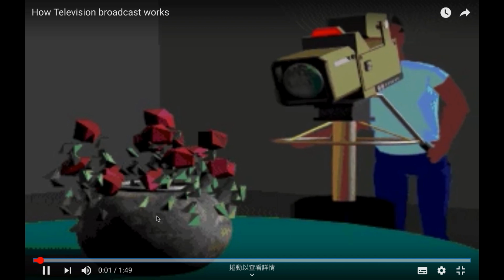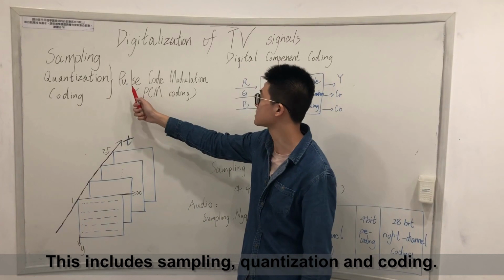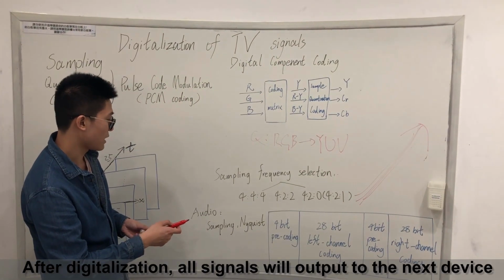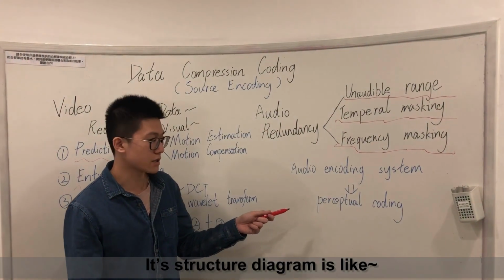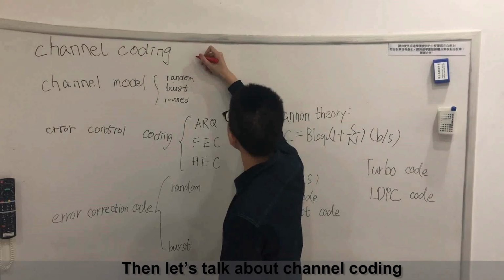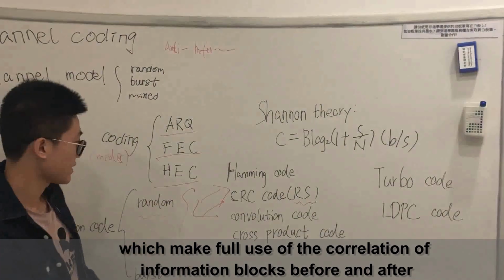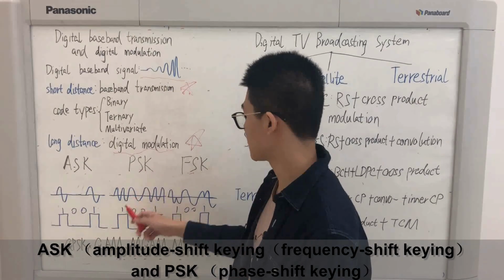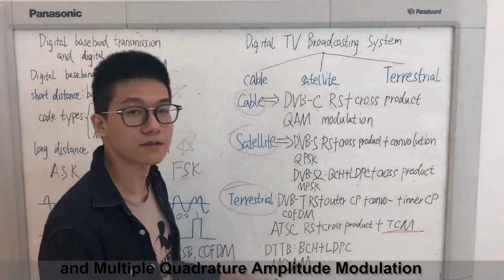IEMS5707 Project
Digital TV Broadcast

Reference Materials：

数字电视广播原理与应用，姜秀华，张永辉编著

数字电视原理与应用